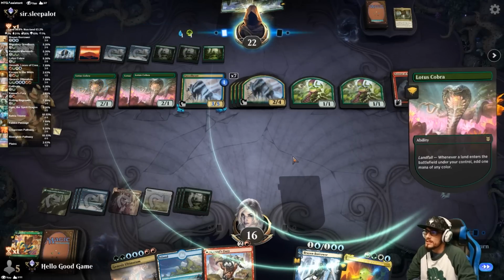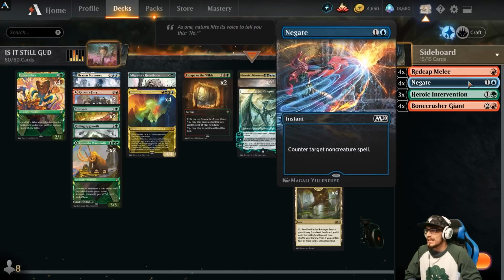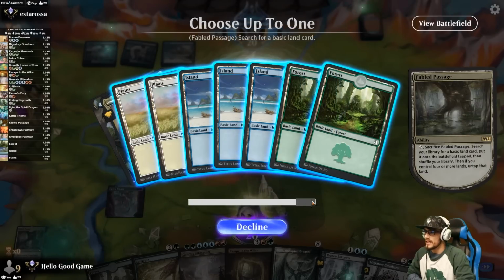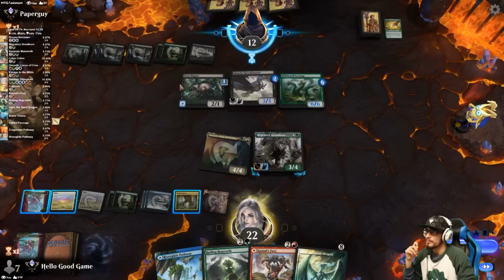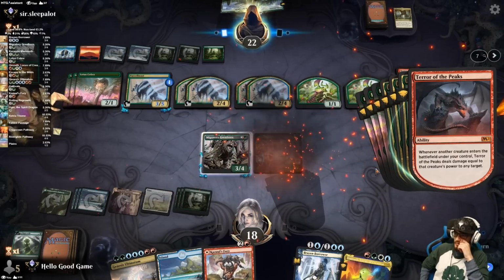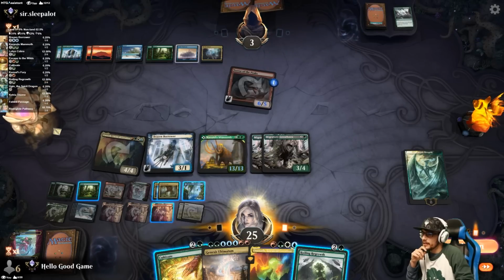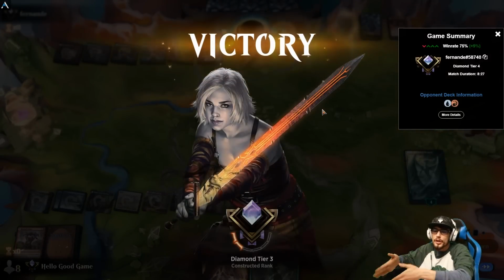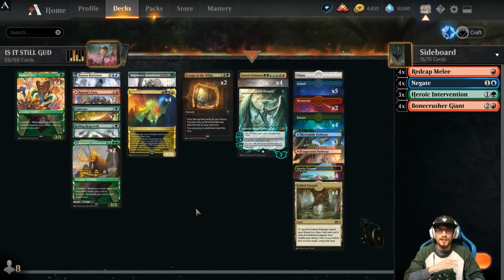NEW TIER 0 DECK | NO URO, NO PROBLEM | 4C OMNATH IS STILL THE BEST!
WotC banned Uro Titan of Natures Wrath in hope of slowing down the 4C Omnath deck, in this video we test whether or not this new ban was enough to slow down Omnath.

00:00 Deck Tech
10:35 Gameplay
00:50:20 Outro

SPEED: 4
STRENGTH: 3
CONTROL: 1
SYNERGY: 4
Overall: 3

Bronze: 5
Silver: 5
Gold: 5
Platinum: 5
Diamond: 4
Mythic %: 3
Mythic #: 3

Decklist
4 Lotus Cobra (ZNR) 193
2 Ugin, the Spirit Dragon (M21) 1
4 Omnath, Locus of Creation (ZNR) 232
5 Island (THB) 251
2 Escape to the Wilds (ELD) 189
4 Genesis Ultimatum (IKO) 189
4 Roiling Regrowth (ZNR) 201
4 Brazen Borrower (ELD) 39
4 Ketria Triome (IKO) 250
1 Plains (ANB) 115
4 Fabled Passage (M21) 246
2 Kazandu Mammoth (ZNR) 189
2 Kazuul's Fury (ZNR) 146
2 Cultivate (M21) 177
4 Migratory Greathorn (IKO) 165
3 Riverglide Pathway (ZNR) 264
3 Cragcrown Pathway (ZNR) 261
2 Mountain (THB) 253
4 Forest (THB) 254

Sideboard
4 Negate (M20) 69
4 Bonecrusher Giant (ELD) 115
4 Redcap Melee (ELD) 135
3 Heroic Intervention (M21) 188